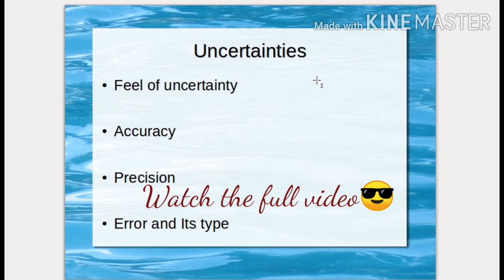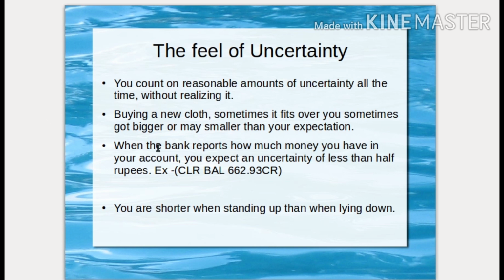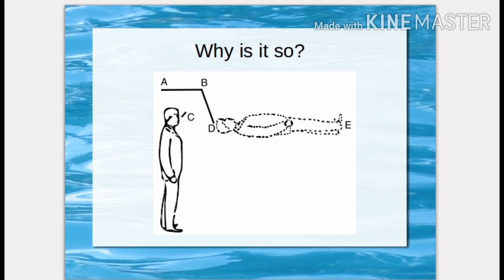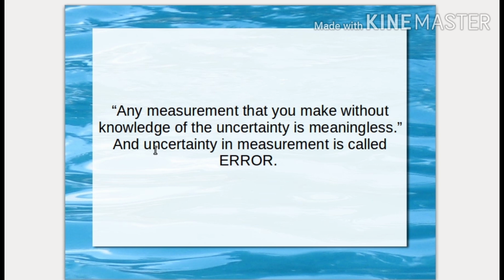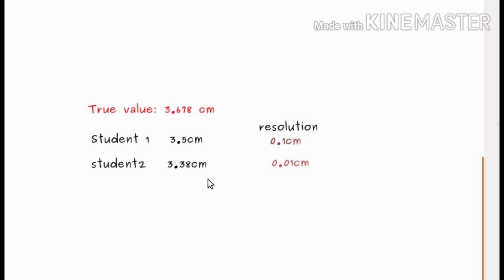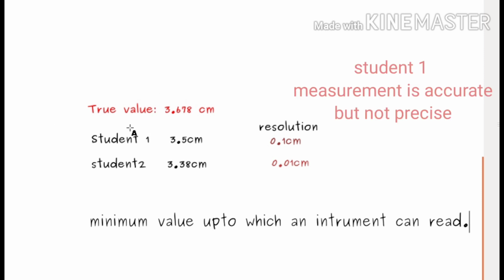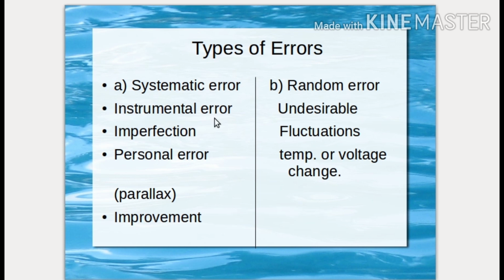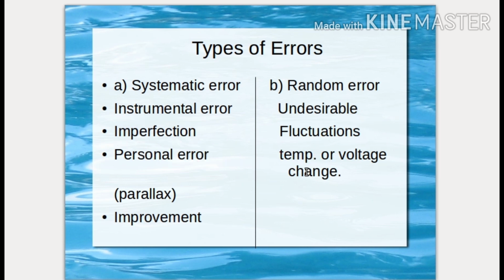Physics: Error analysis|Error in measurement| Part 5.1|Class 11| Raj Sir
These basics will clear your lab errors.
Topic covered
Theory of error
feel of error
accuracy
precision

 Error analysis

Feeling sad for irrfan khan

Corona
Study